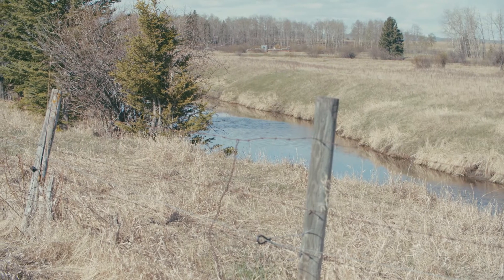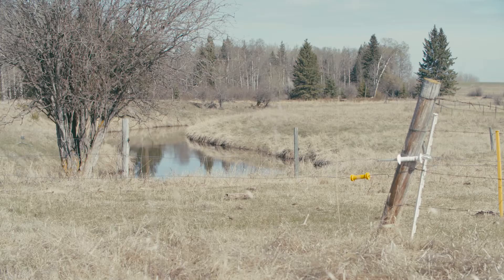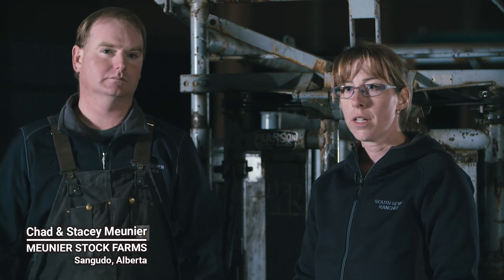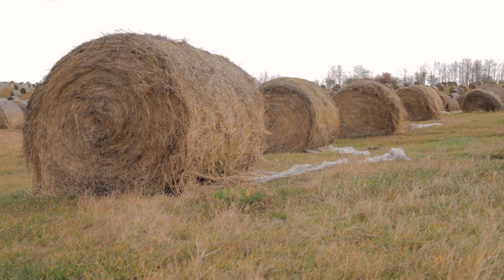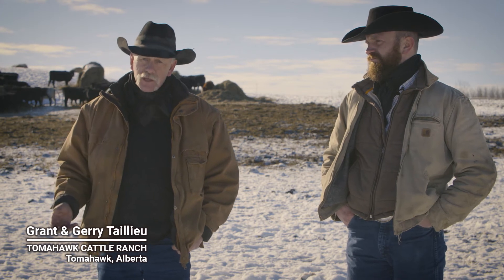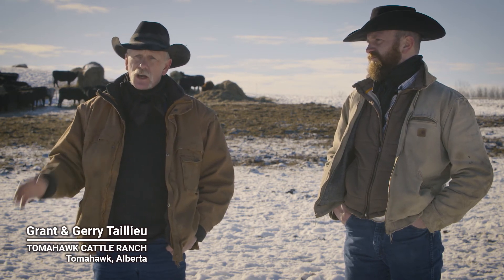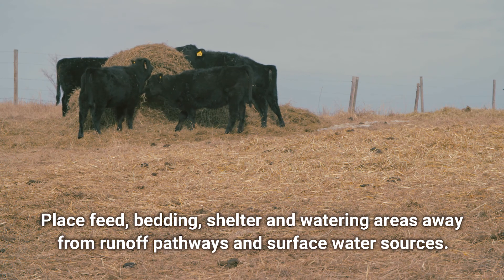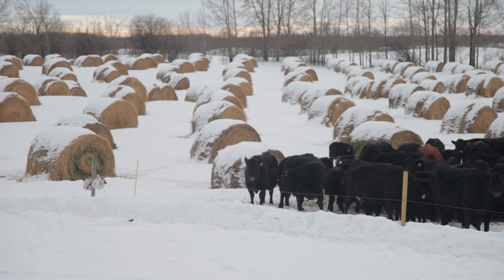Winter Grazing Systems: Managing Sensitive Land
In this videos ranchers talk about management practices they have implemented on their ranches to protect riparian, treed and other sensitive areas from excessive nutrients, runoff and cattle damage.